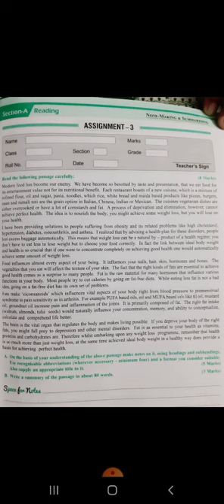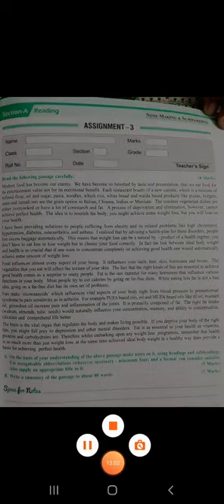Note making n Summarizing part 1(key points)